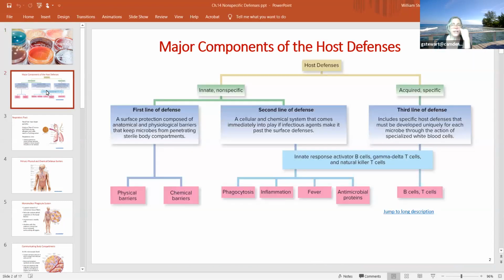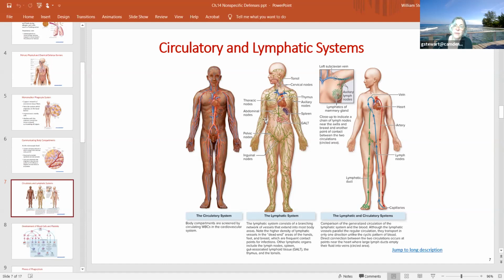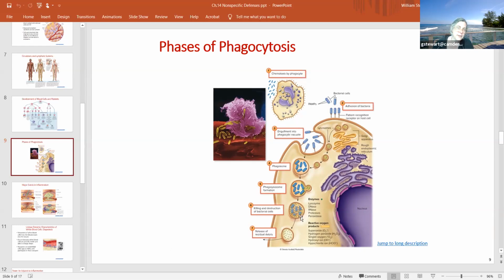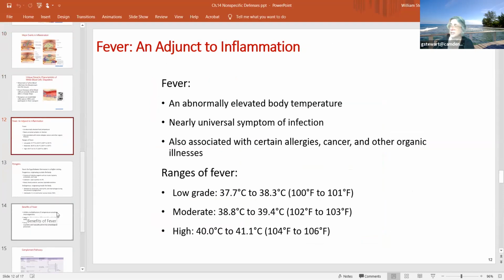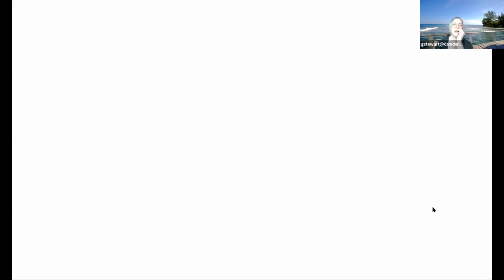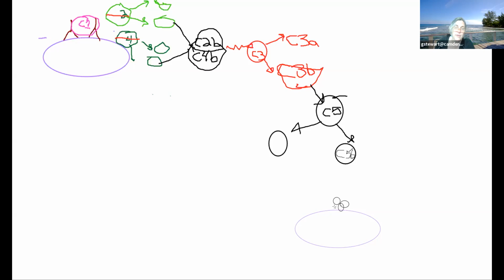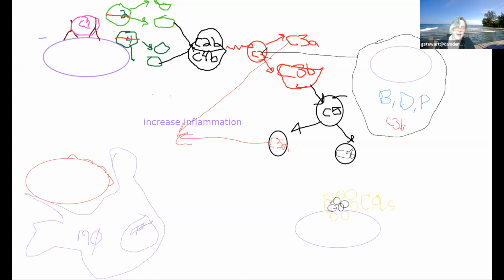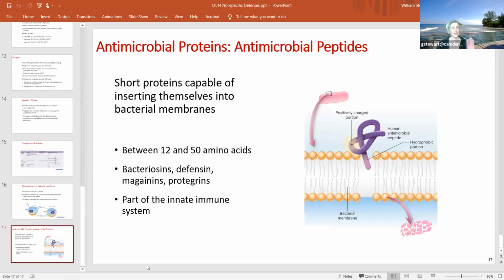Microbiology Ch. 14 Innate Response